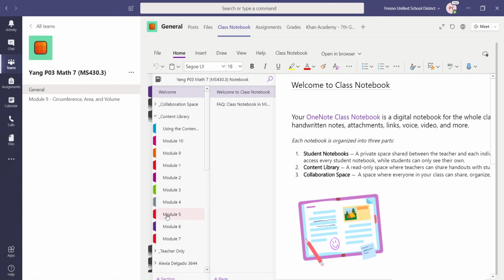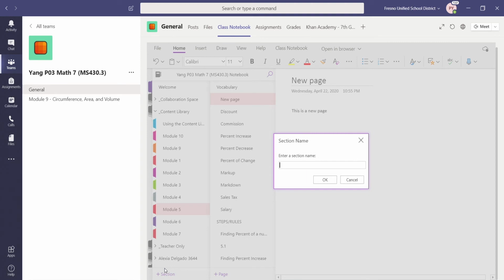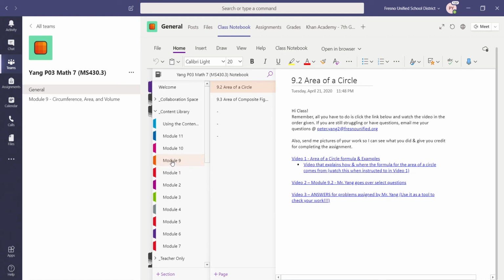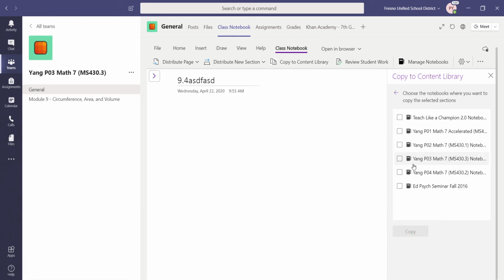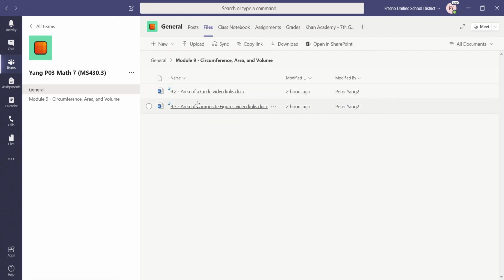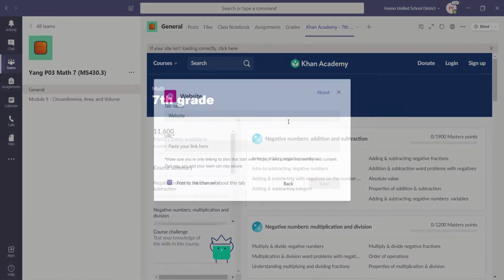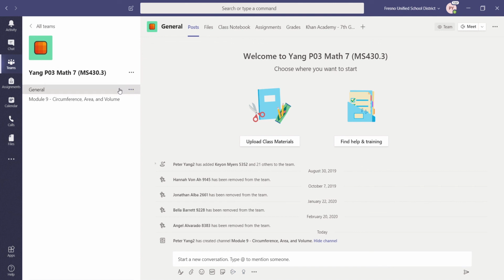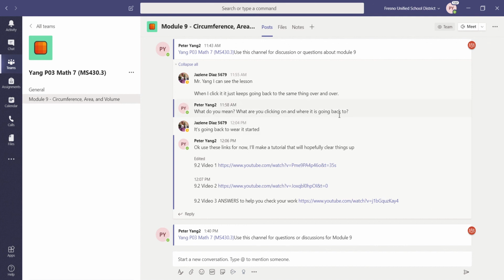Tutorial - How to use Teams